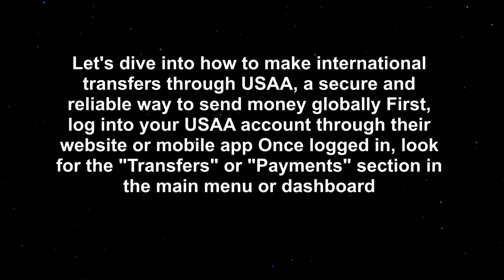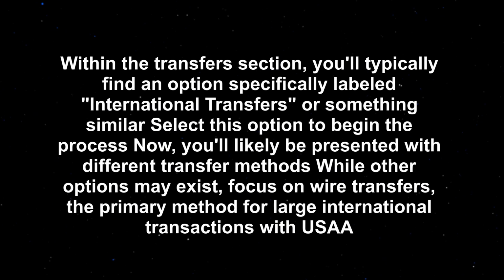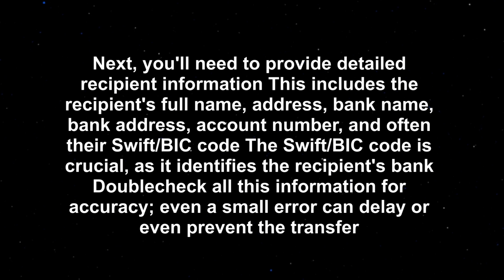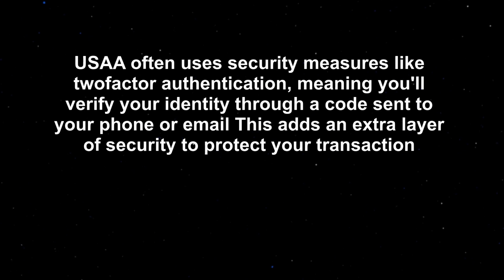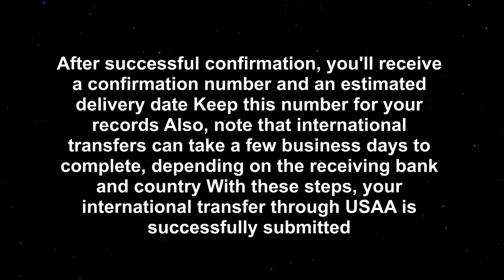How to Make International Transgers with Usaa - KevinHowTo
How to Make International Transgers with Usaa details the process of sending money internationally through USAA, covering available methods like wire transfers, associated fees, exchange rates, and required recipient information, ensuring a smooth and compliant international transfer process.

00:00 Intro
00:12 Accessing Transfers
00:28 Choosing Transfer Method
00:38 Recipient Information
00:58 Exchange Rate and Fees
01:12 Reviewing Details
01:30 Security
01:39 Confirmation